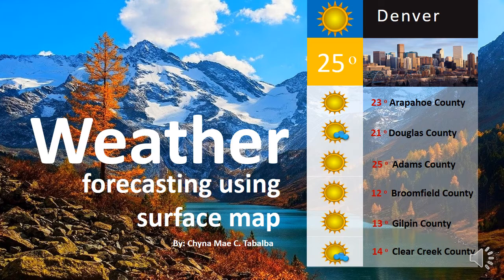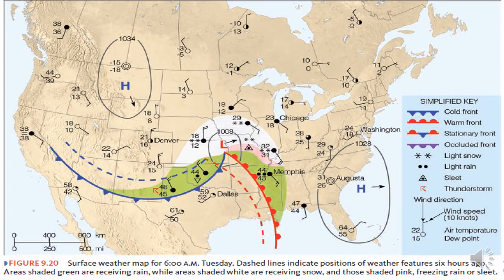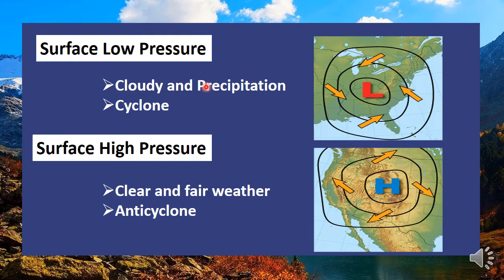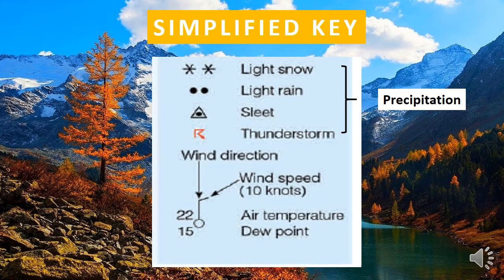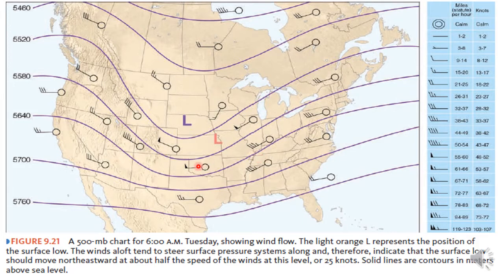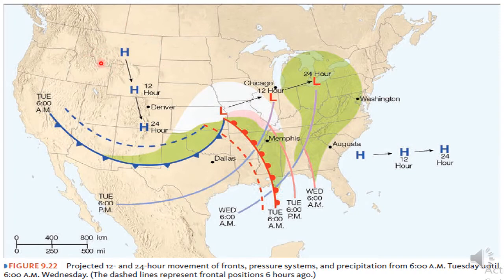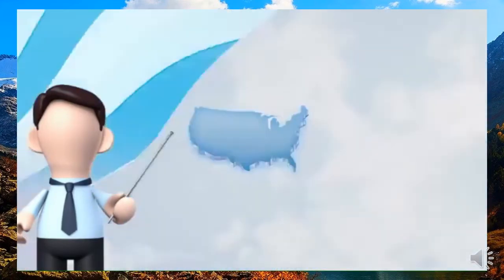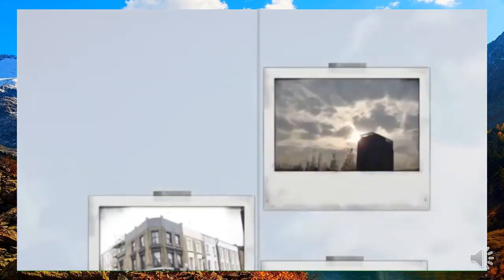Chapter 9.4 Weather Forecasting Using Surface Map